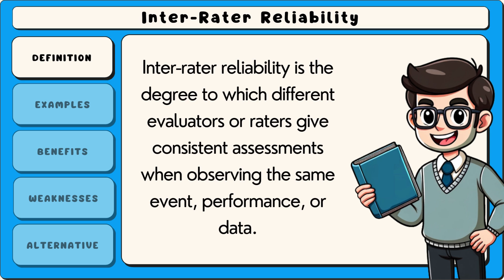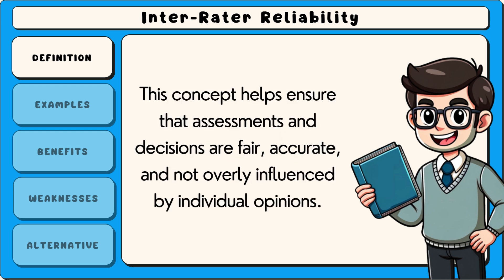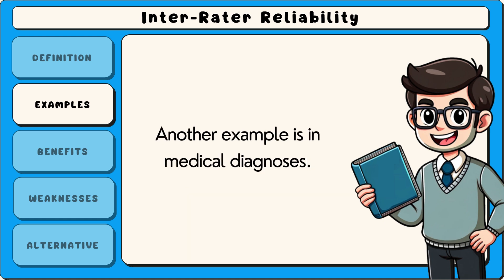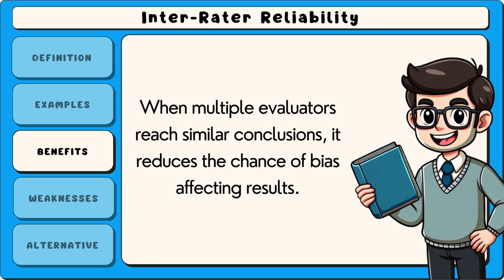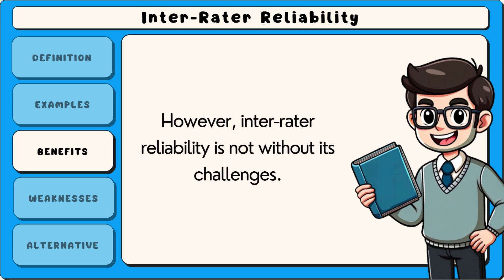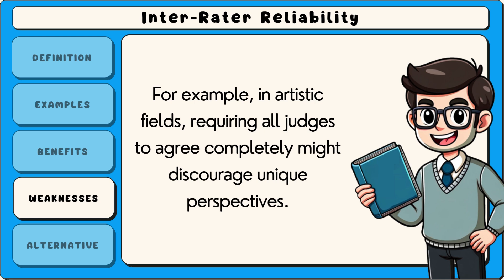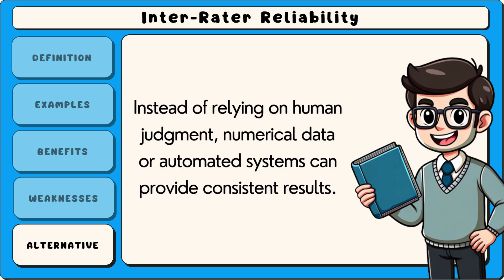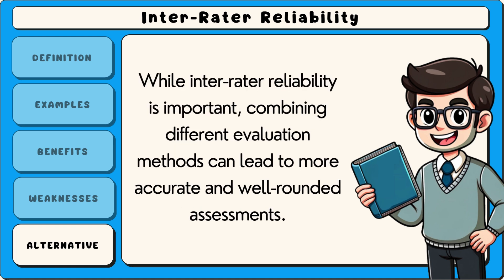Inter Rater Reliability: Definition and Examples (Easiest Explanation)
Inter-rater reliability measures the consistency of assessments or judgments made by multiple evaluators. High inter-rater reliability indicates that different raters provide similar scores or classifications when evaluating the same subject. This is important in research, education, and performance evaluations to ensure fairness and objectivity.